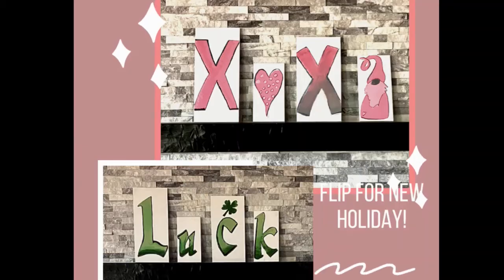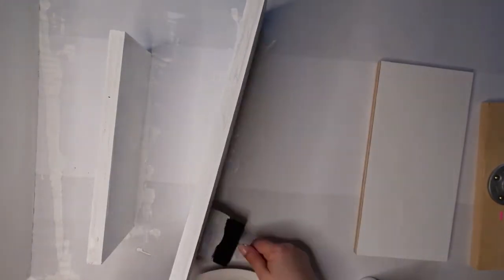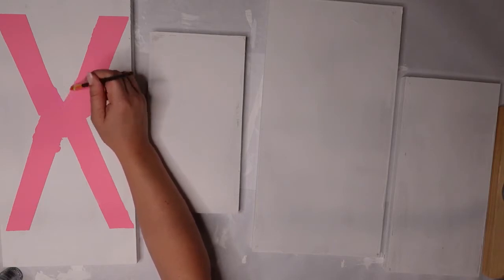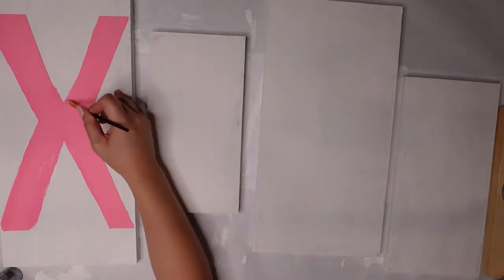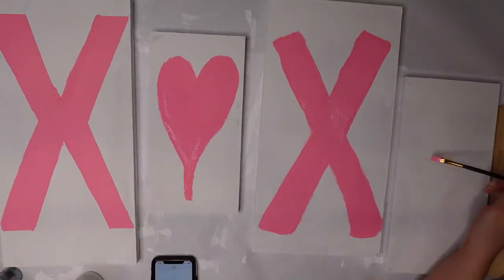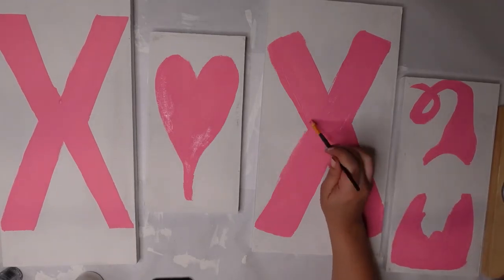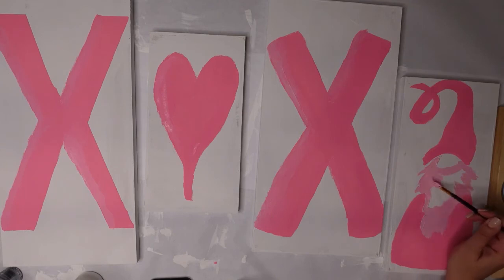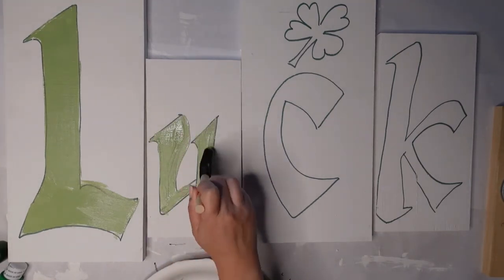Feb 11 Live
🎨DIY PROJECTS Live by Devon! This week we're  Painting!🎨

Hi! Since I’ve gained some new followers, I wanted to reintroduce myself:) I’m Devon! A former Vegas showgirl & aerialist turned DIY mamaprenuer!

I am a proud boy mama, I drink iced coffee daily, and I LOVE my job as the creator of @diyprojects ⭐️

I love all aspects of DIY and try to bring inspiration & humor to you each week on my Live show!

Every Thursday at 1pm pst, I go live in the DIY Facebook group with a new project!

You can RSVP now in the events section!

You can also text me “LIVE” to to get an alert before I go live, receive DIY coupons, get exclusive DIY content and ask me any DIY questions directly! It will also enter you in a raffle to win a monthly prize:)

So this week, we are painting scrap wood! It’s a double whammy because one side has Valentine’s Day, and you flip it for St. Patrick’s Day! 🍀 So 2 months of decor in one quick & fun project!

See you Thursday!D